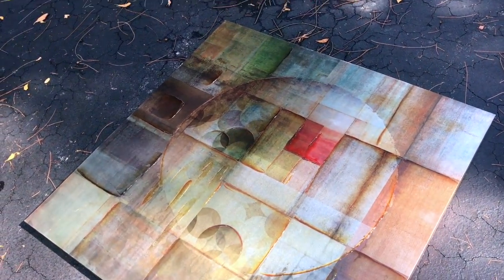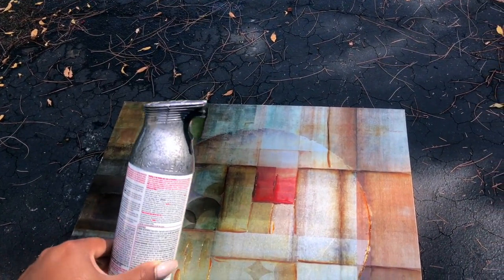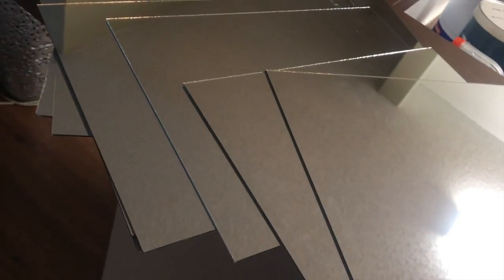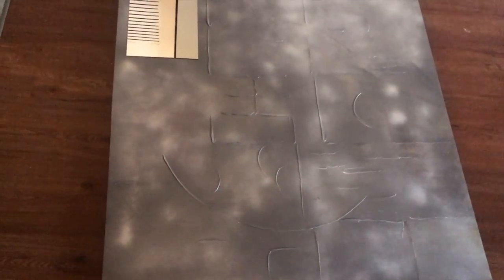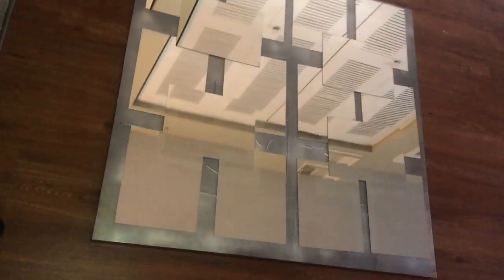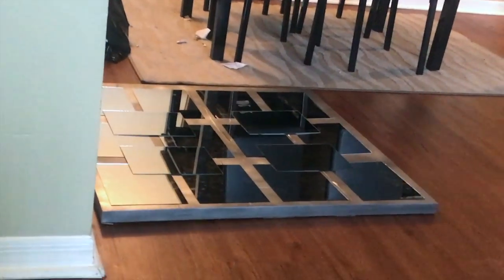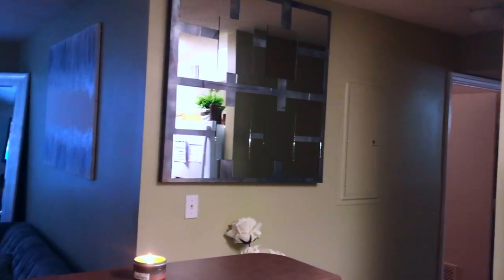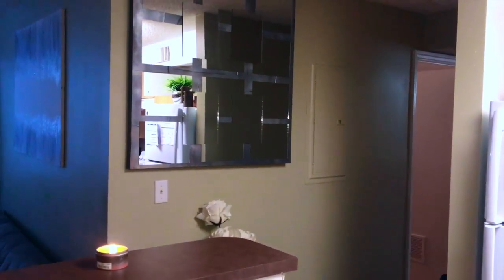GLAM HOME- DIY Z GALLERIE WALL MIRROR